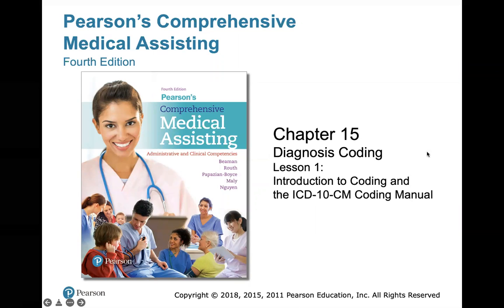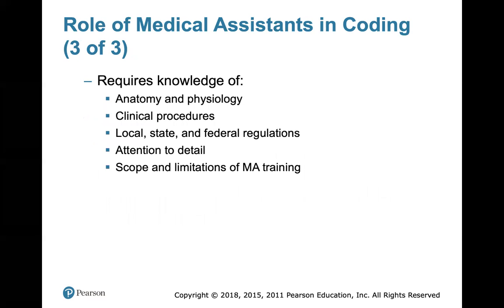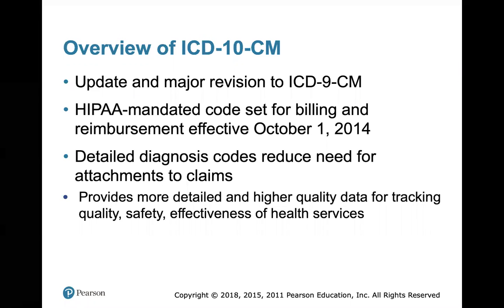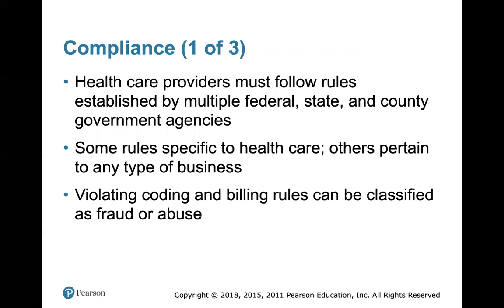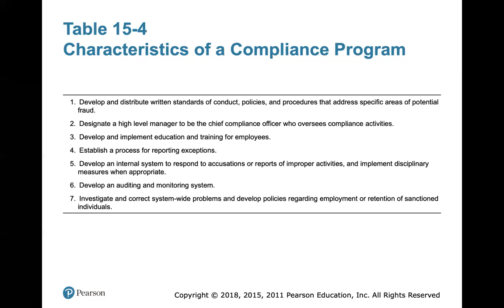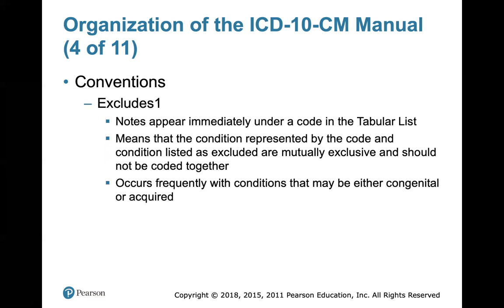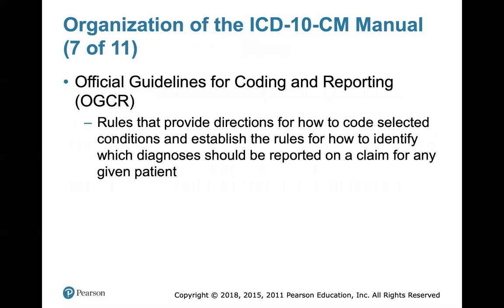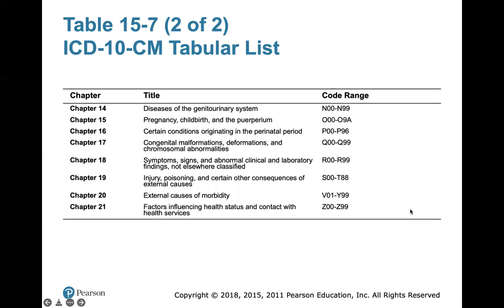Chapter 15 Diagnosis coding